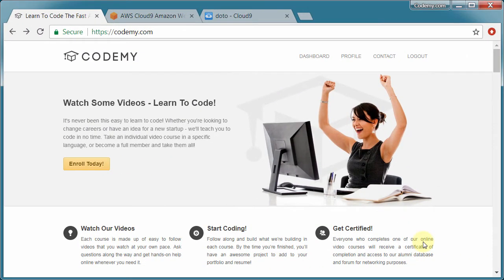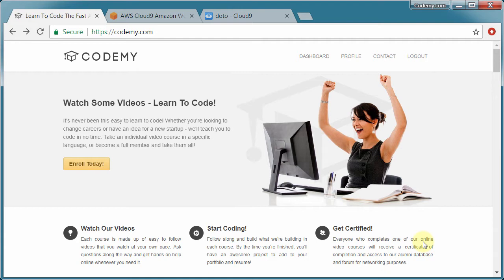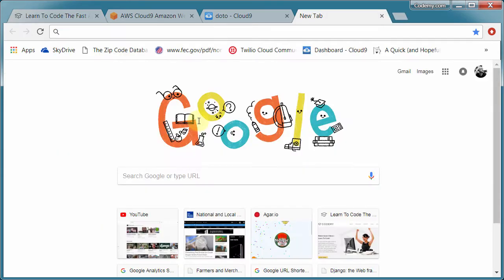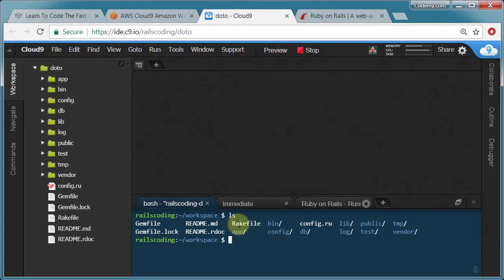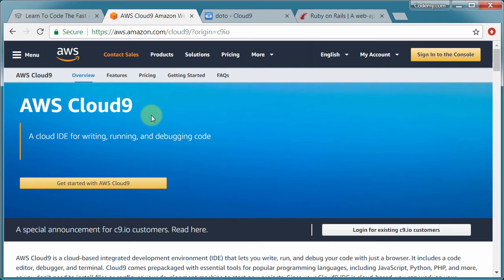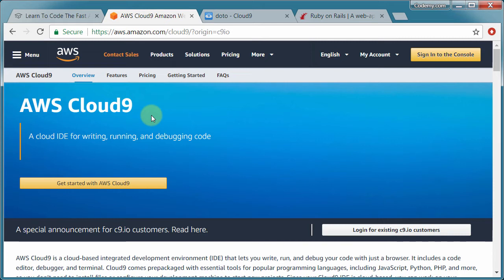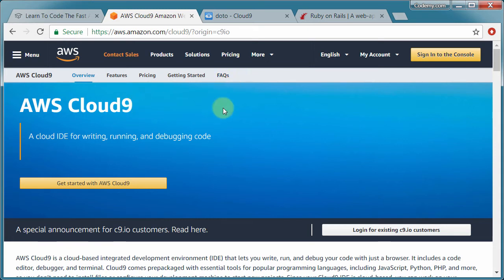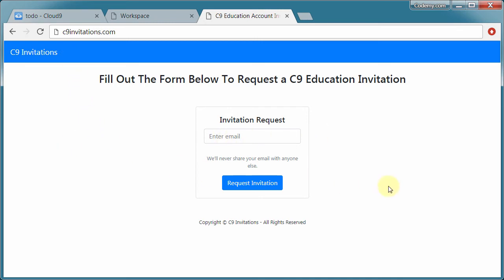Ruby on Rails To-Do List App - Introduction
In this course we'll learn how to build a cool To-Do List app with Ruby on Rails.

We'll learn basic C.R.U.D (create, read, update, delete) using Rails and once you learn how to do that...you can build just about anything!

In this video I'll discuss what we'll be building and the tools you'll need.